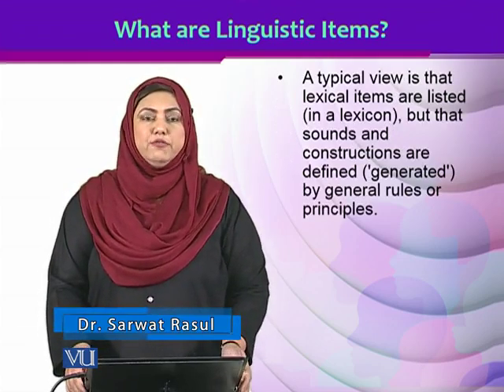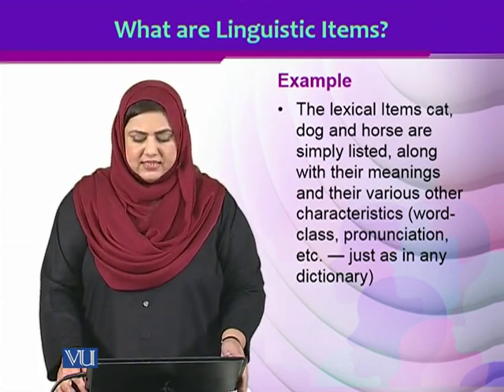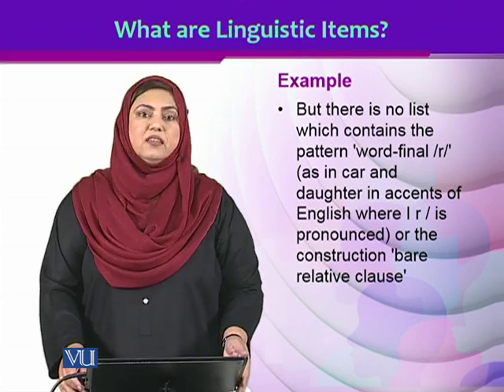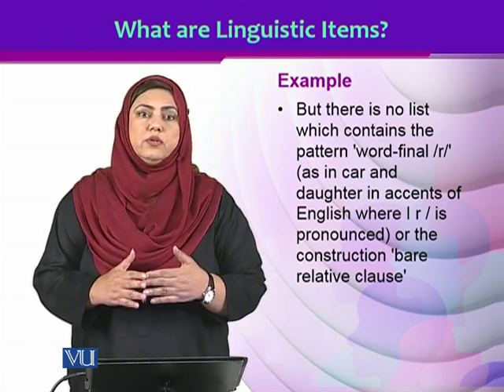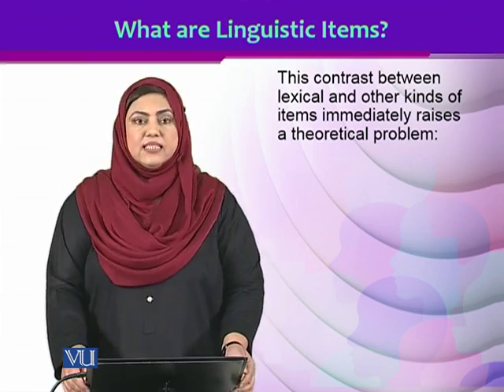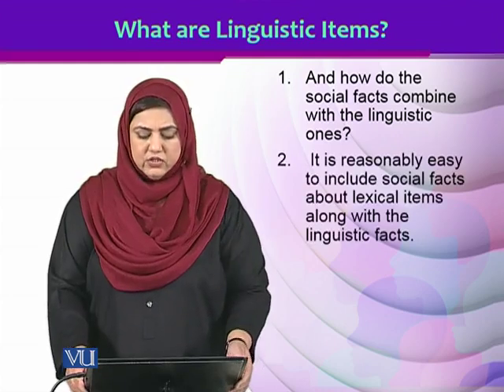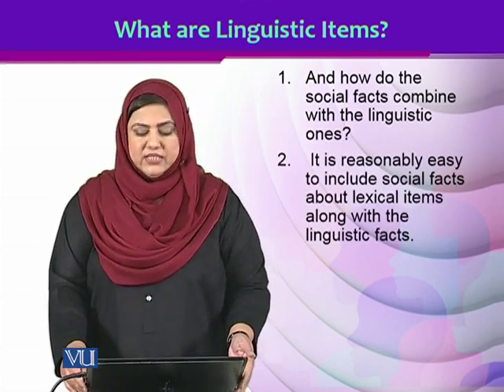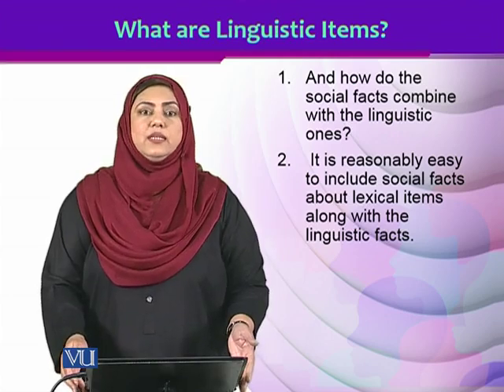ENG510_Topic012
ENG510 – Sociolinguistics